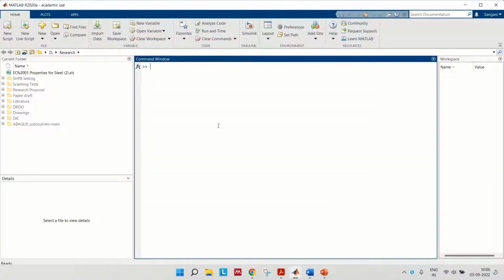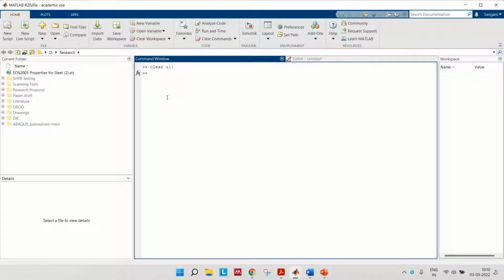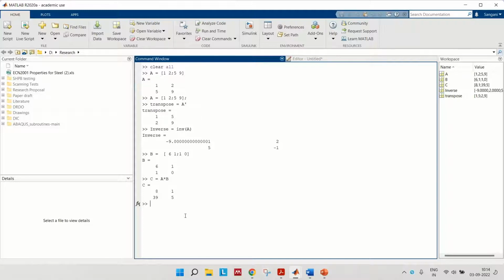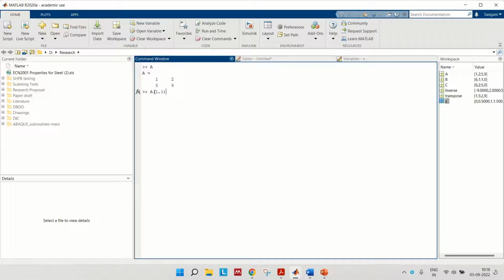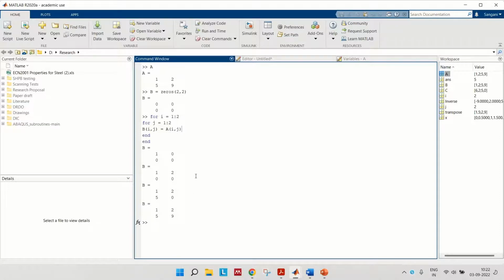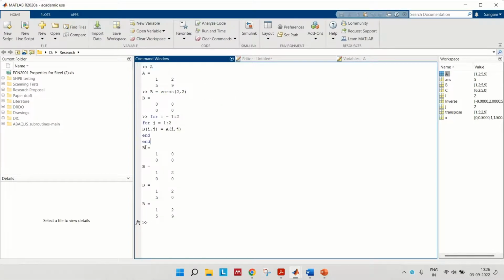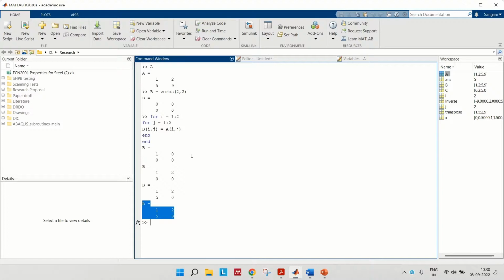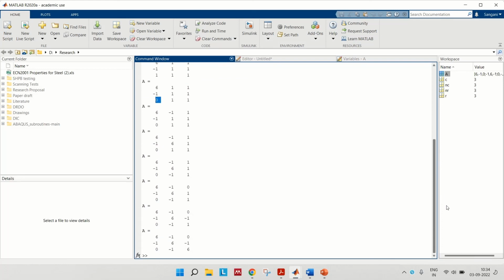MATLAB basics - for & if loops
Basic operations, if and for loops in MATLAB, are discussed.